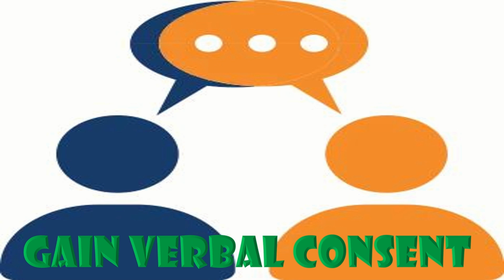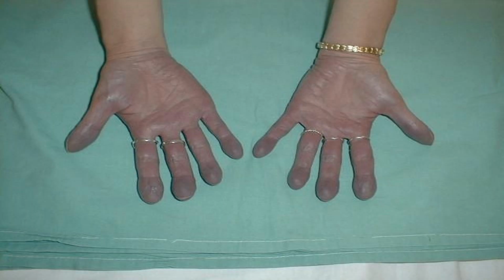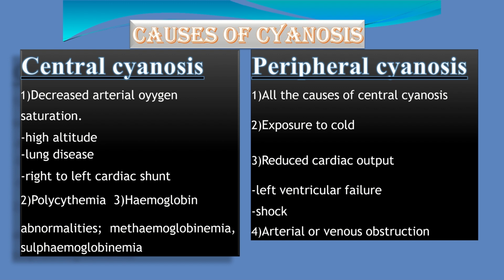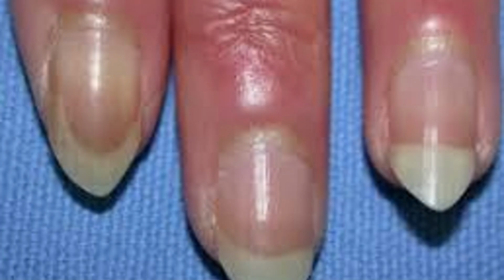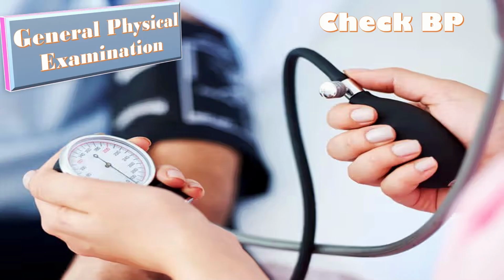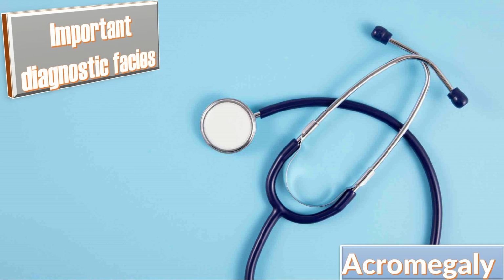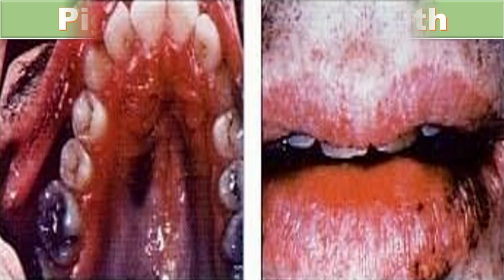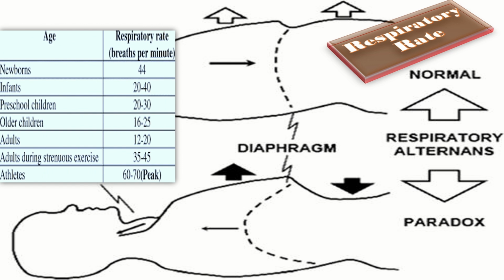General Physical Examination | How to Assess Patients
General Physical Examination is the assessment of overall health of a patient by examining different body parts. It includes examination of hands, eyes, face and legs as well as abdomen for different signs like Pallor, Cyanosis, Clubbing and pedal edema. Vital signs recording is also a part of general physical examination of a patient etc.
 abnormal bleeding
 pelvic pain
 genital itching
 urinary incontinence
 urinary tract or vaginal infections
 endometriosis
 breast disorders
 hormonal disorders
 dilation and curettage
 biopsy
 tubal ligation for female sterilization
 laser surgery
 vaginal delivery
 caesarean delivery
 pelvic exams
 pap smears
 clinical breast exams
 mammographies
 cancer screenings
 perimenopause
 menopause
 prenatal care
 infertility treatment
 postpartum depression
 easing cramps
 irregular or abnormal bleeding
 mood swings
 vaginal dryness
 hot flushes
 bone loss
 incontinence